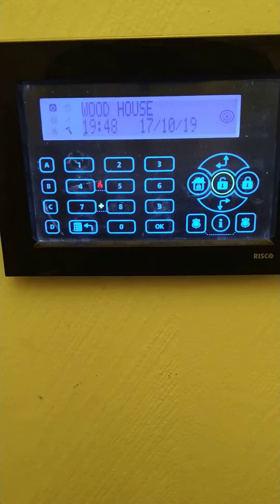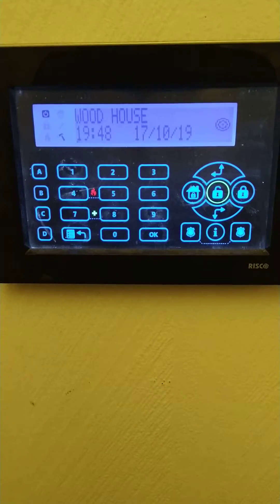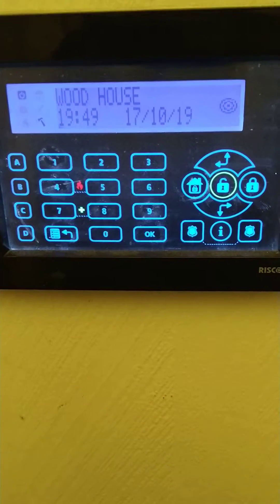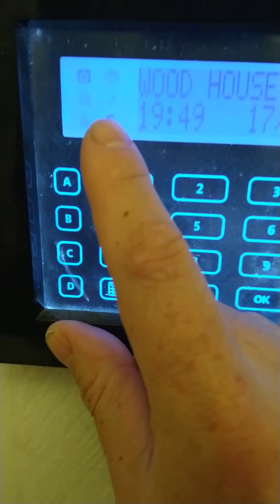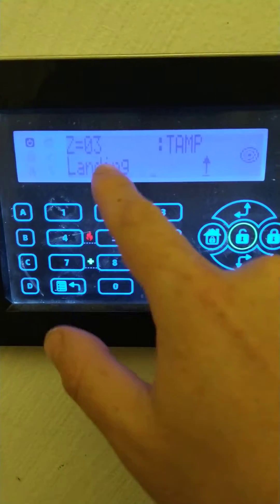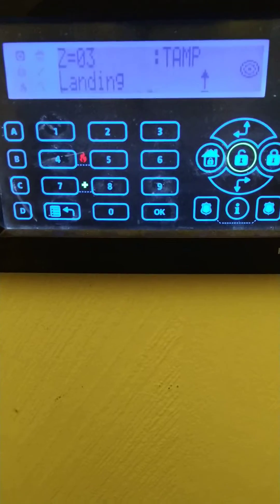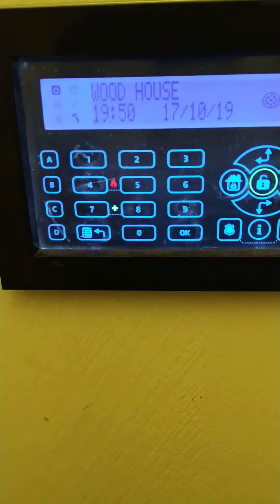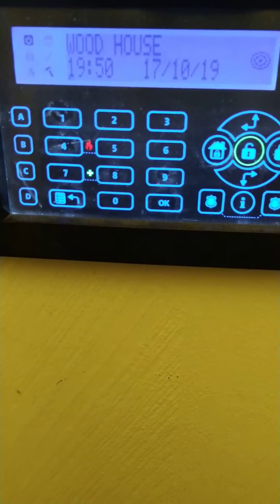Lightsys2 clearing tamper and status and fixing not ready to set status NR